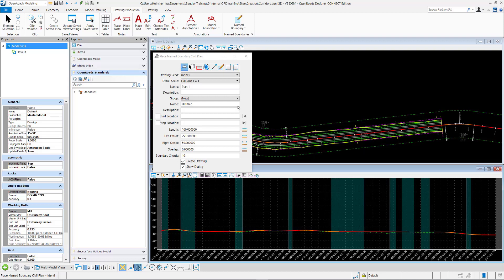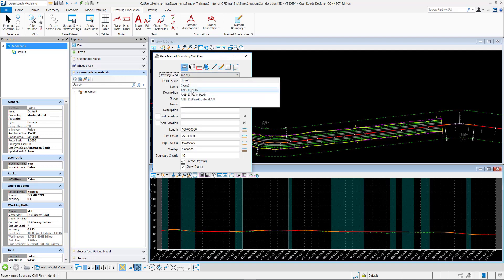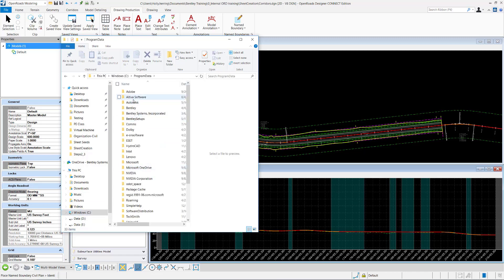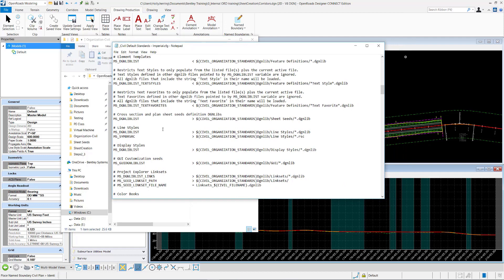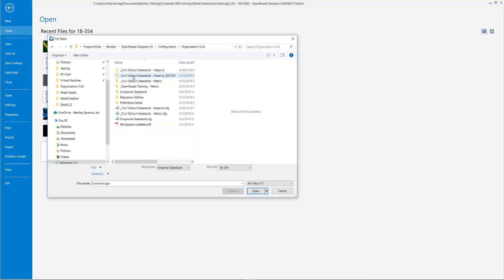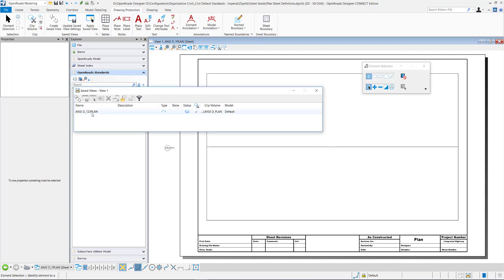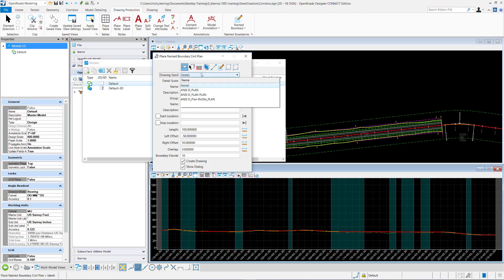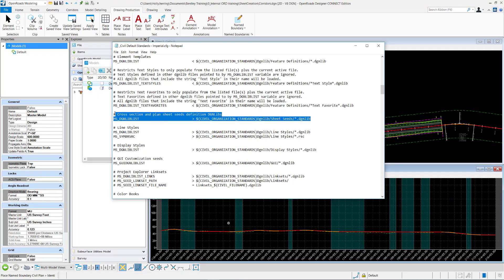Drawing Production Drawing Seed Pull Down Explanation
This video answers, "where do the names that populate the Drawing Seed pulldown from Place Named Boundary originate?"